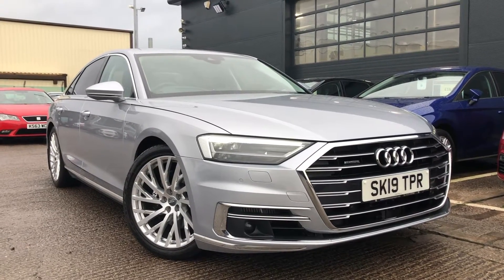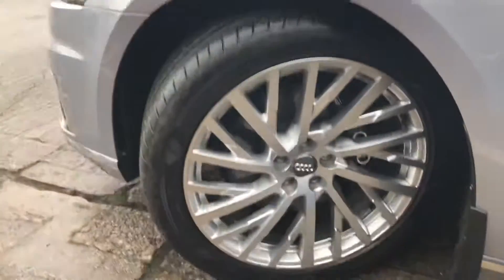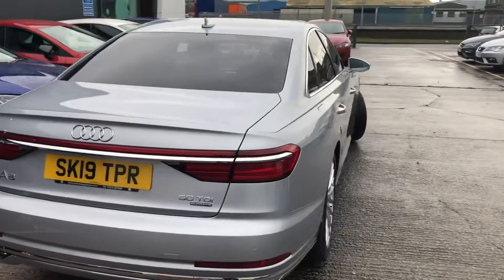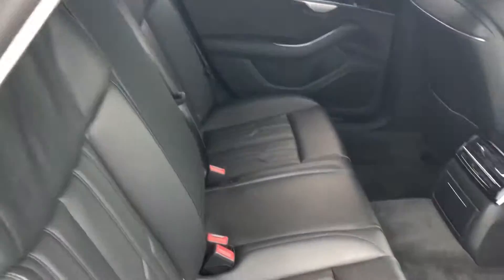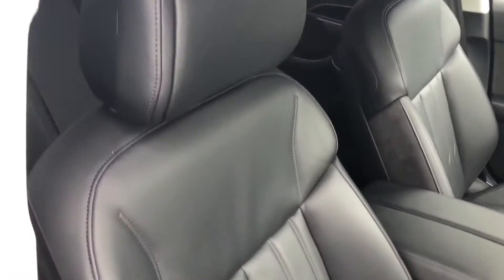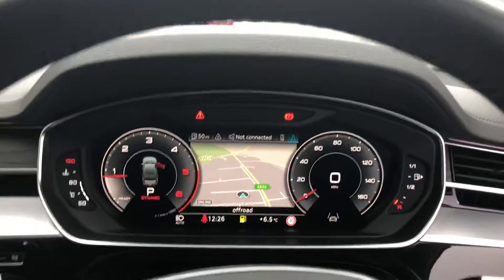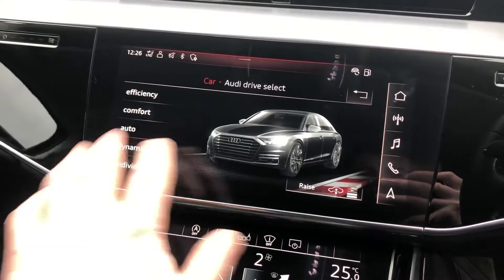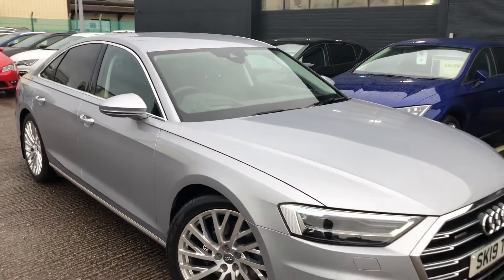A8 Crewe SEAT